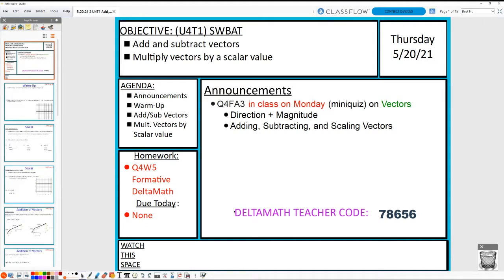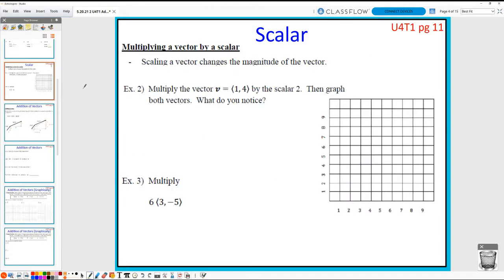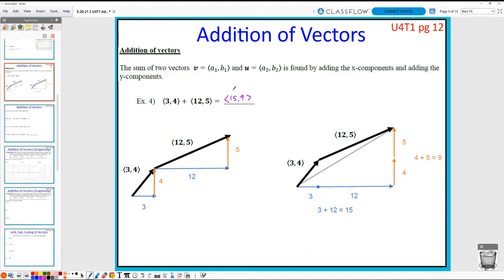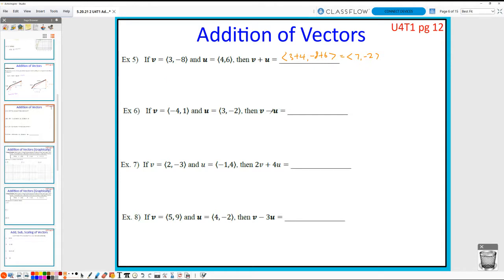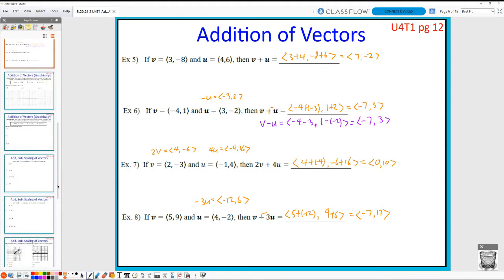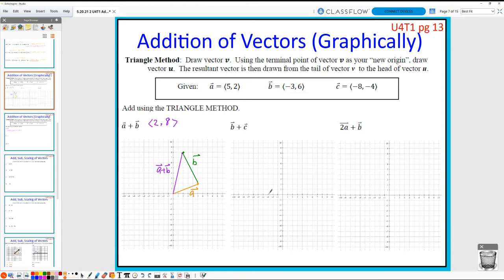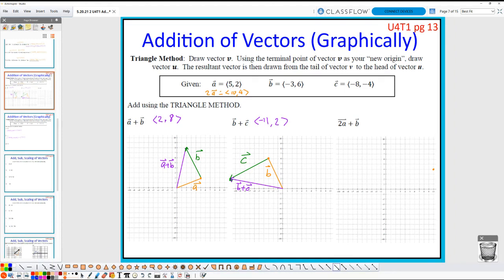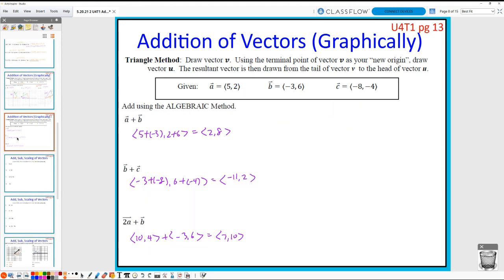Add, Subtract, Scaling Vectors